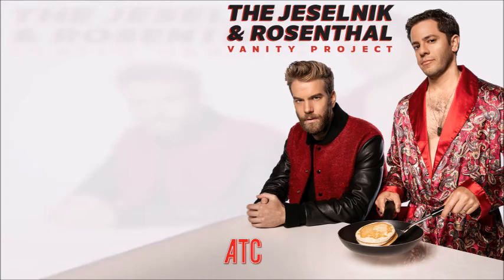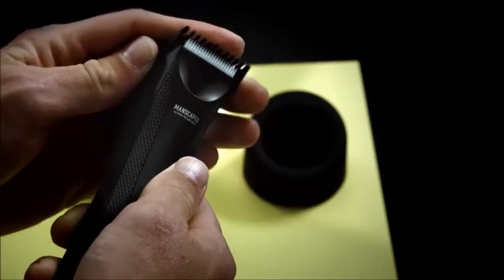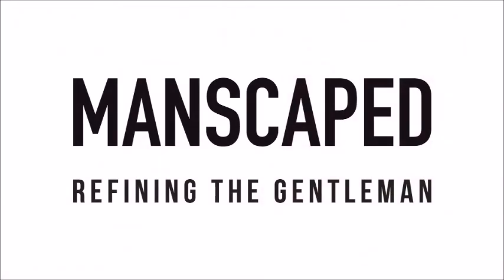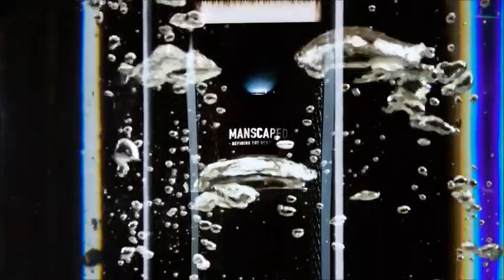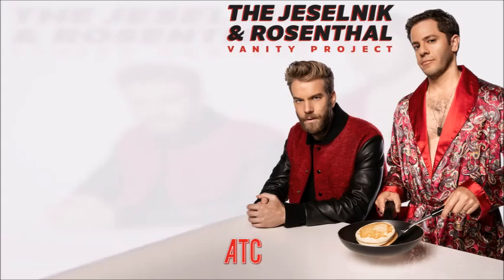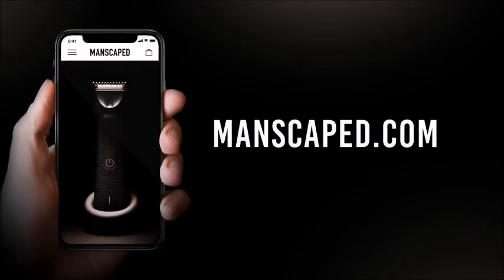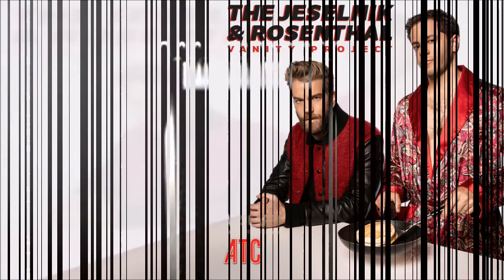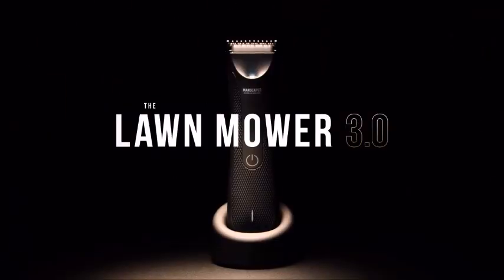Anthony Jeselnik For Manscaped.com (From JRVP #78) Great Ad Read - Lawn Mower 3.0